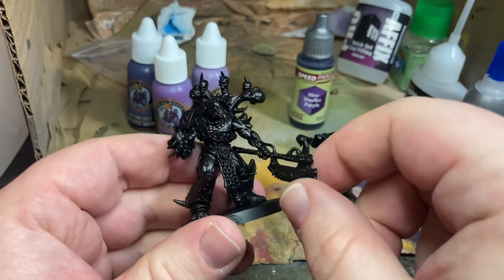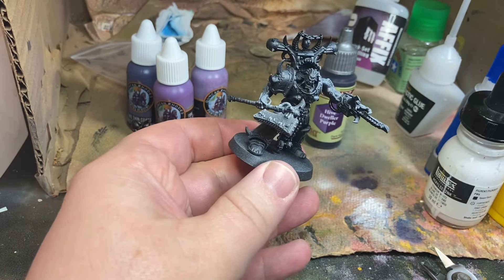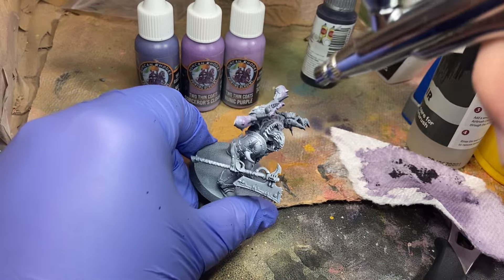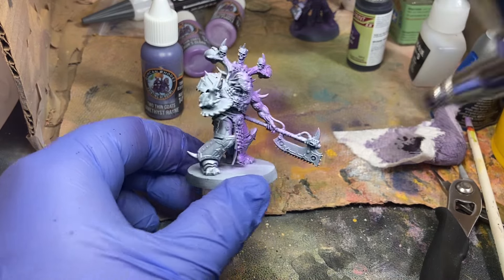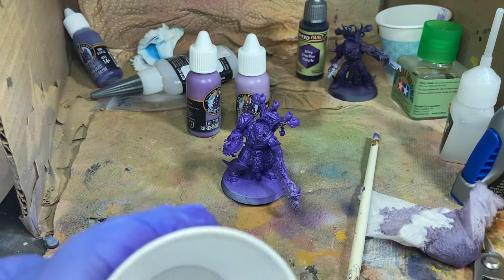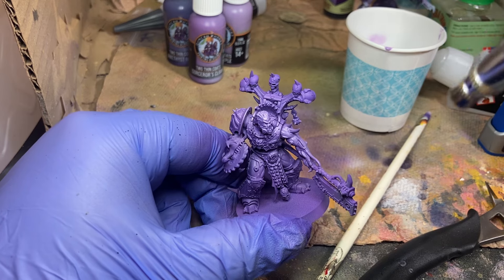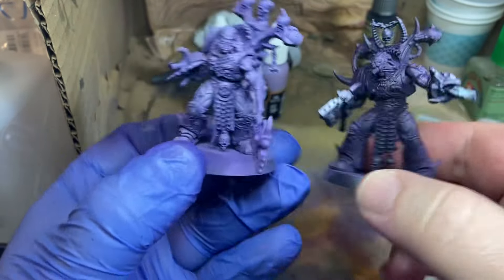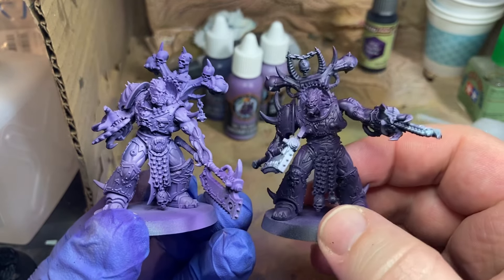Purple World Eaters - No Joke!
How hard is it to paint World Eaters to look like the Joker?

Comment Your Experience: Tried airbrushing yellow over different primers? Tell us about your method or results in the comments below.

Amazon Storefront